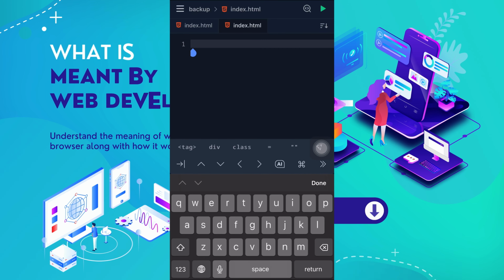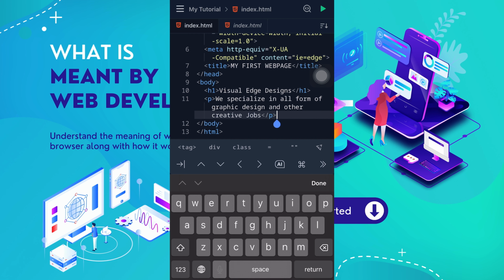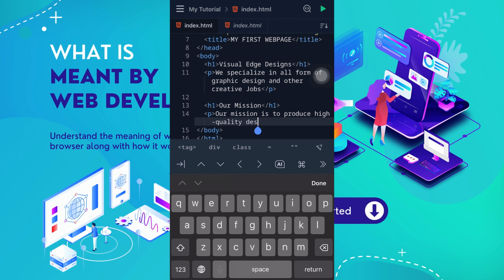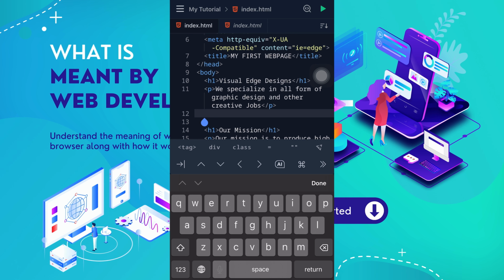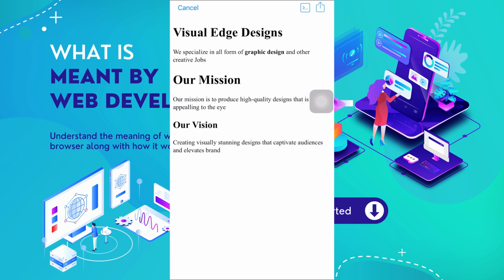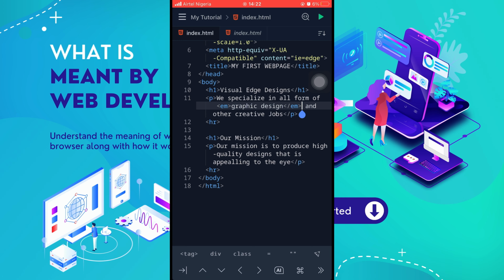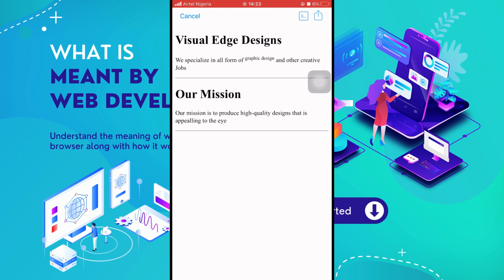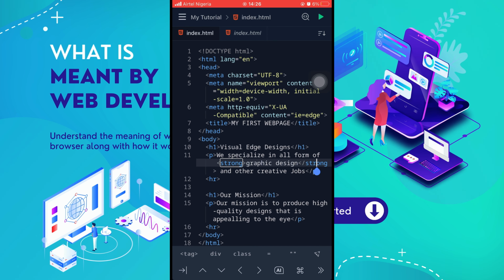How to code with Smartphone (Part 3)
Join me as I show you how to learn the basics of HTML and CSS using just a mobile phone! In this video, I'll share my tips and tricks for coding on a small screen, and demonstrate how to build a simple web page using HTML and CSS on a mobile device. From setting up a mobile code editor to styling your page with CSS, I'll cover it all. Whether you're a beginner or just looking for a new way to code, this video is perfect for anyone interested in learning web development on their mobile phone.